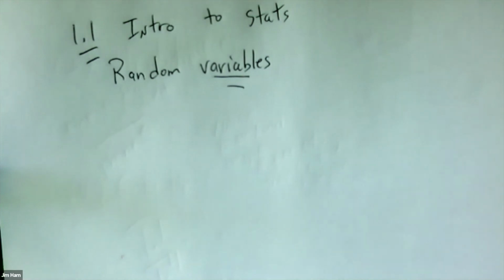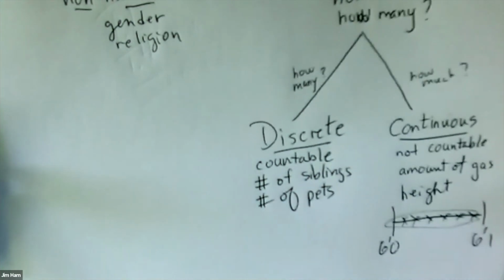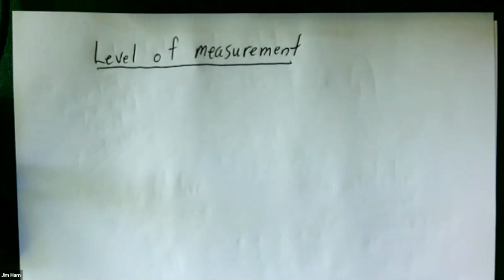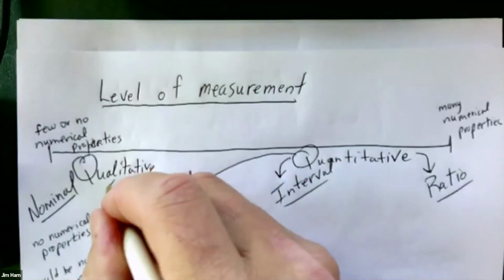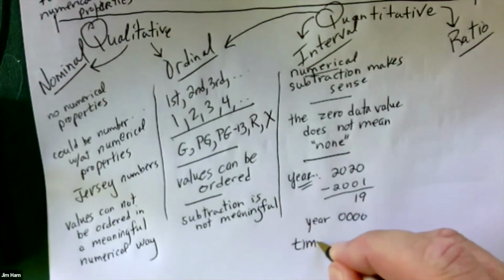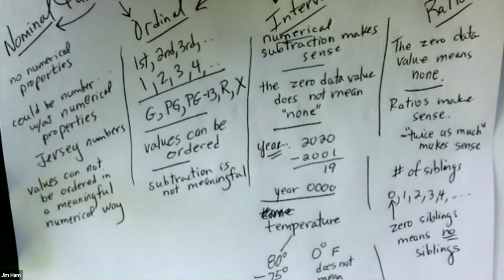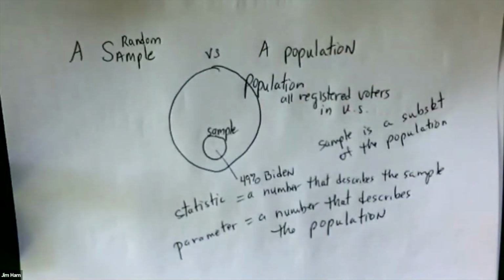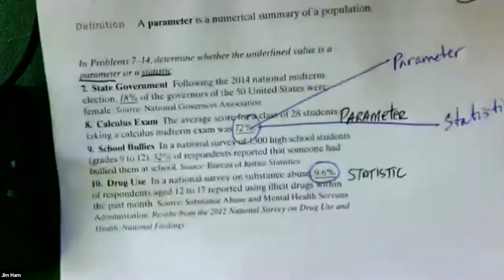Video Lecture: Section 1.1, Classifying Variables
Quantitative, Qualitative Random Variables
Discrete, Continuous
Level of Measurement